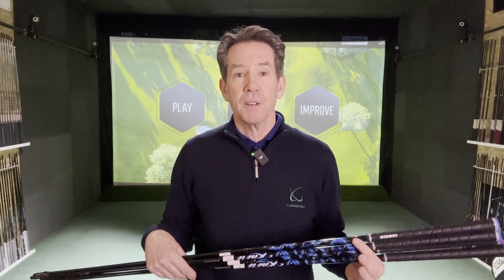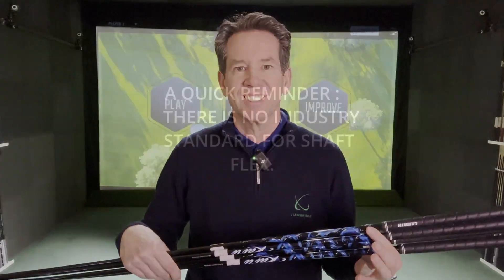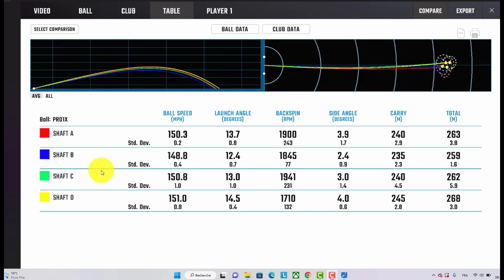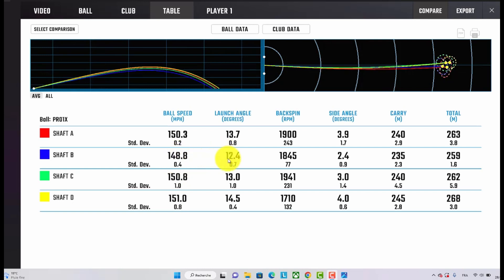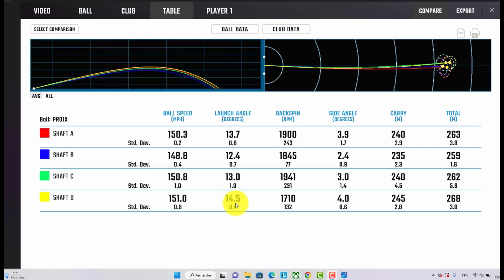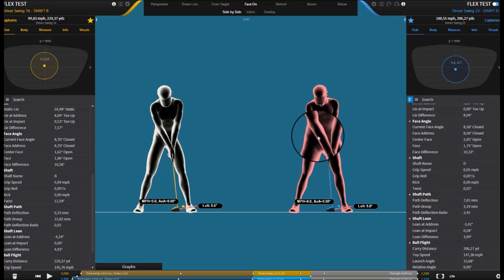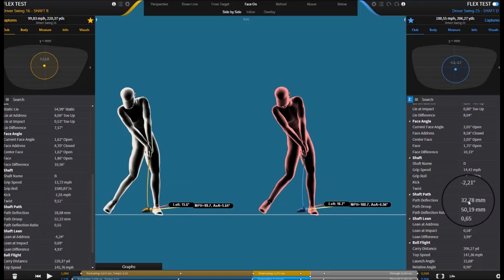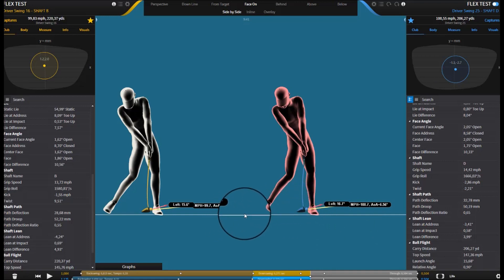WHAT DOES SHAFT CHANGE ?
A blind test with 4 different shaft flexes to see the differences in ball flight and shaft deflection.